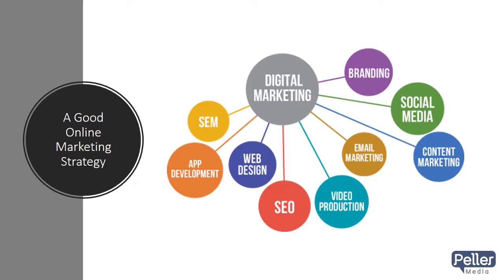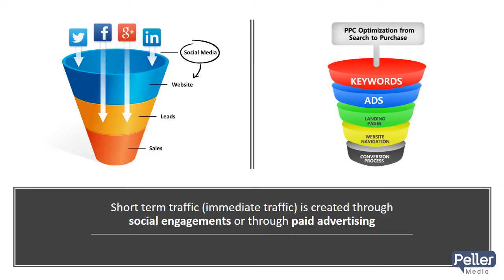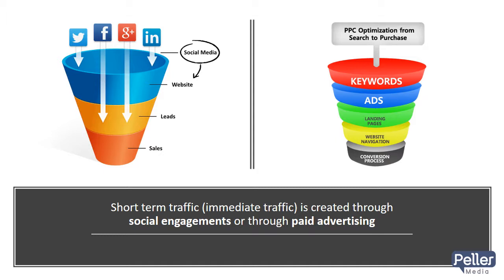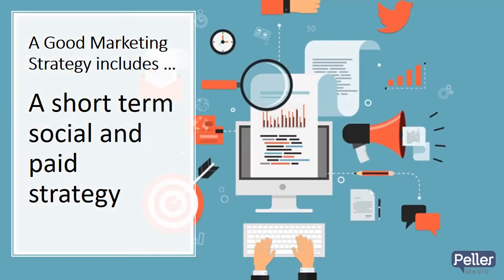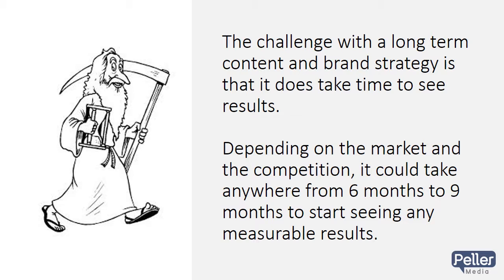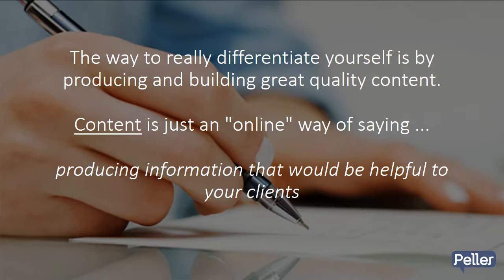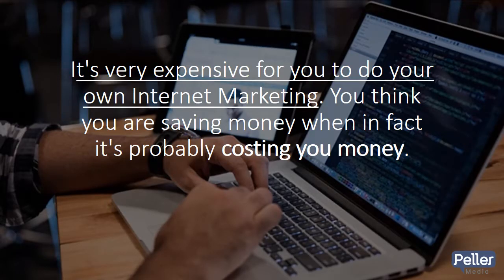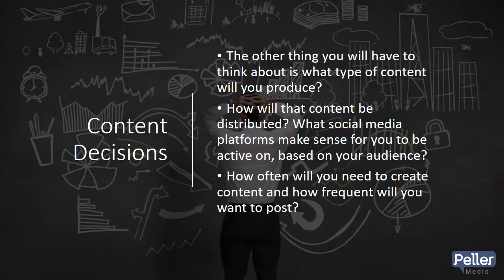A Good Online Marketing Strategy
If you would like to learn more about real estate investing and how you can scale your business and build a large portfolio fast ... then click this

A good online marketing strategy has to include long term traffic as well as short term traffic. Short term traffic (immediate traffic) is created through social engagements or through paid advertising. Sure paid ads gets you some quick leads. But what happens when you stop paying? The leads stop coming in.
Good content and a good brand can last forever.

A good brand will last forever but it takes time to implement and time for it to be noticed. And most people don't want to take the time. They are too busy worrying about their day to day business and figuring out how to earn money now. They are too focused on their short term needs. But you have to look at different types of traffic to satisfy both your short term needs and your long term needs.